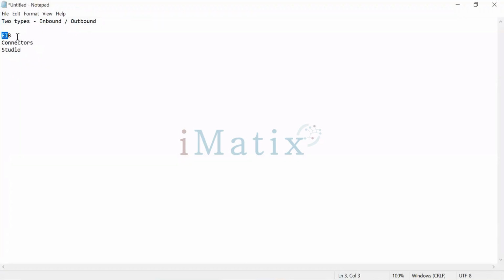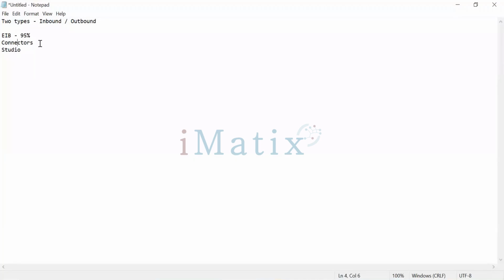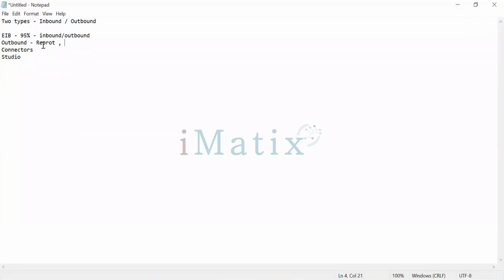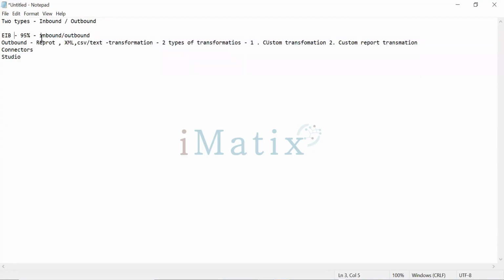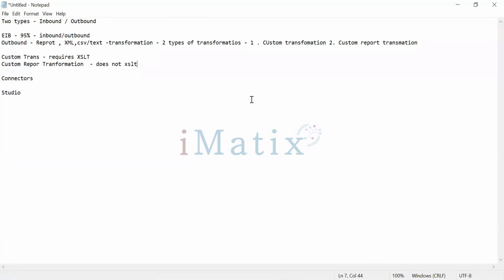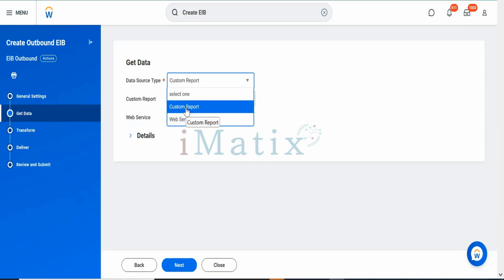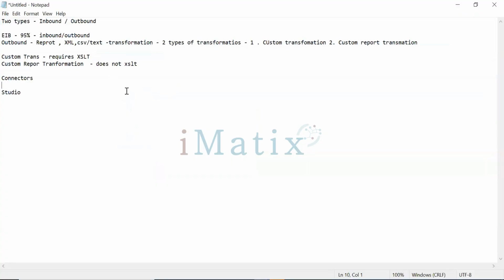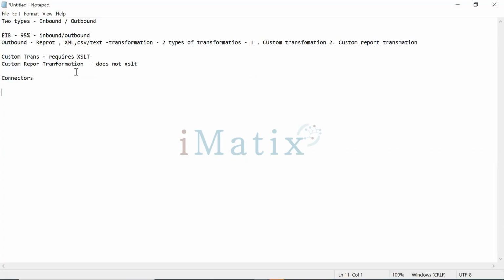EIB Outbound and Inbound in Workday HCM | Workday HCM Online Course | Workday HCM Training | iMatix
This is a full training on EIB Outbound and Inbound in Workday HCM. Welcome! 🚀  This video shows you how to set up and manage both outbound and inbound Enterprise Interface Builder (EIB) integrations. These are very important for making sure that data can be exchanged quickly in Workday's Human Capital Management system.

 ✨  What you'll learn: ✅ The differences between EIB outbound and inbound integrations 🔄 ✅ How to set up outbound data extraction and inbound data loading step by step ⚙️ ✅ The best ways to map, transform, and handle errors 🛠️ ✅ How to fix common EIB problems 🔍

 👉 To get the most out of your learning, sign up for iMatix's Workday HCM online courses and training sessions that will help you improve your HR technology skills. 🌟

 Why should you train with iMatix?

 People who work in the industry and have used Workday 👩‍💻👨‍💻

 Projects in the real world and labs that work

 Online learning that lets you go at your own pace ⏳

 Dedicated help for students and career advice 📞

 With iMatix's expert training, you can learn more about Workday HCM integrations and feel comfortable handling all EIB data transactions.

Explore More

Workday HCM
EIB Outbound
EIB Inbound
Enterprise Interface Builder
Workday Integration
Workday Studio
Workday Payroll Integration
Workday Reporting
Workday Recruiting
Workday Time Tracking
Workday Compensation
Workday Benefits
Workday Expenses
Workday Procurement
Workday Finance
Workday Projects
Workday Analytics
Workday Staffing
Workday Onboarding
Workday Compliance